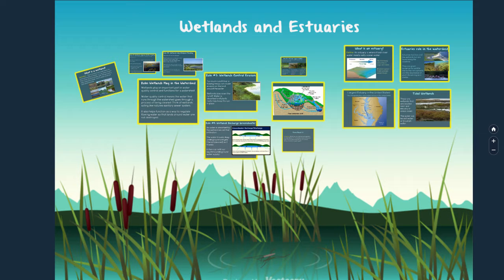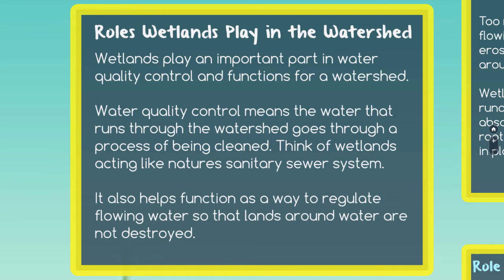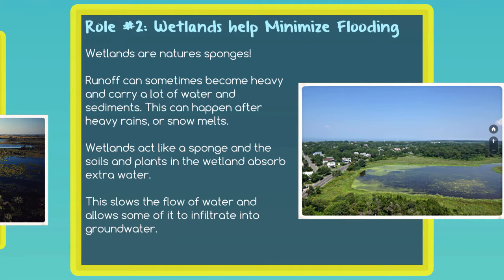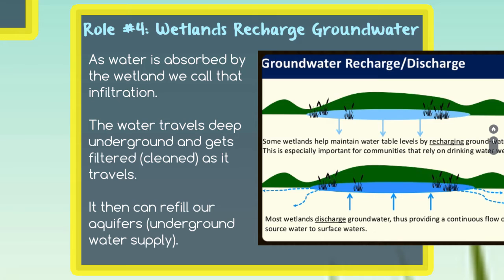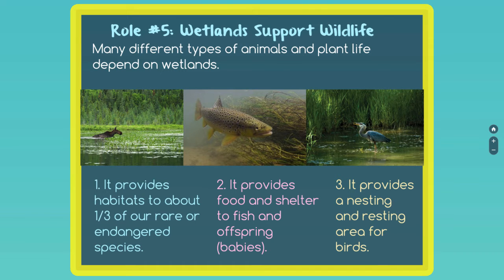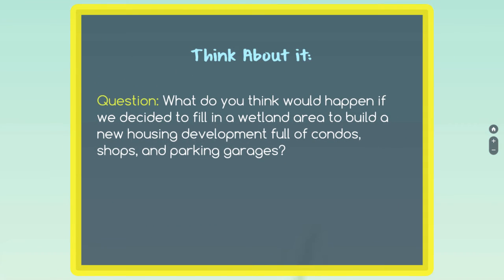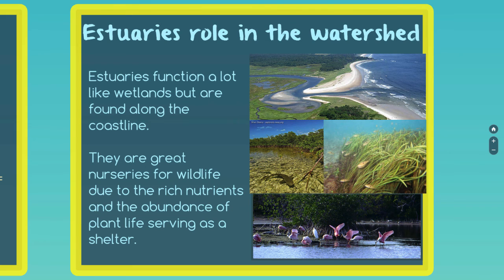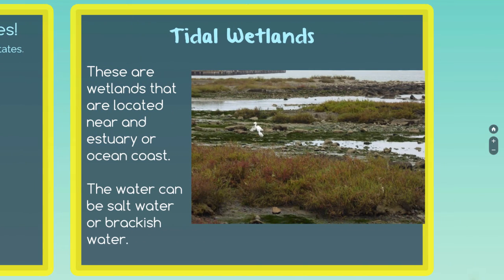Wetlands and Estuaries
Unit 3, Learning Experience 3. Wetlands and Estuaries. Learning the roles both play in our watershed.